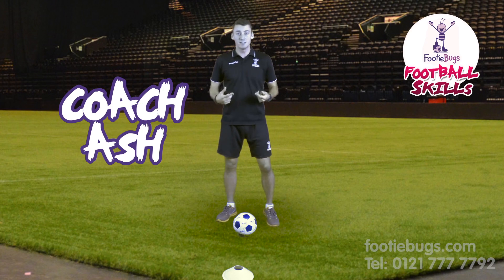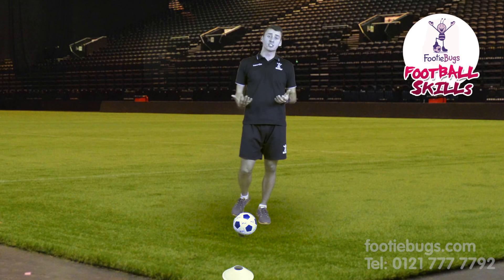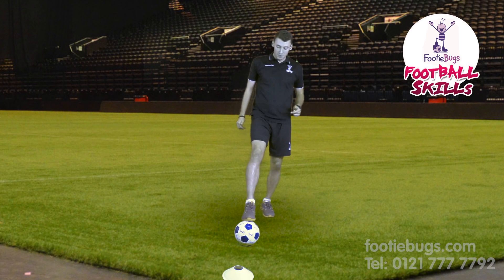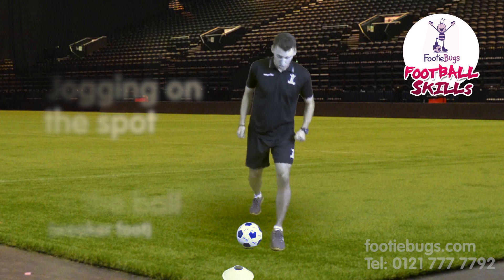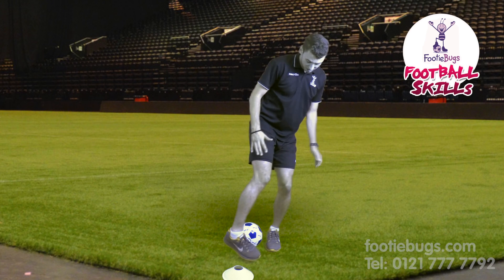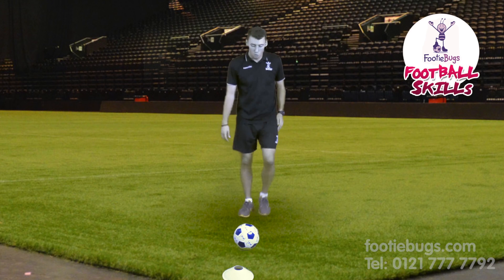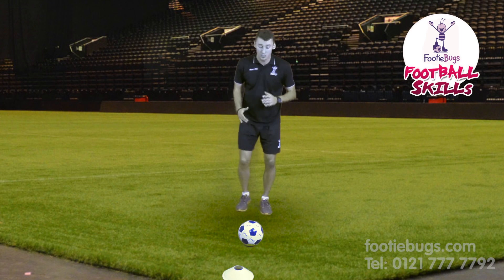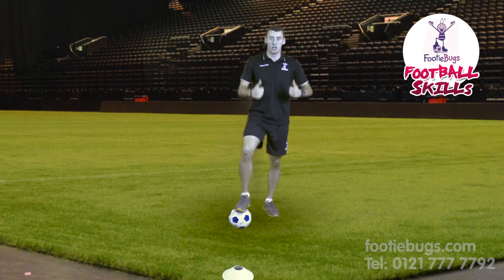FootieBugs Football Skills - The Cruyff Turn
Check out FootieBugs Football Skills Coach Ash!

In this video we'll be looking at the famous Cruyff Turn, created by dutch legend Johan Cruyff! a great skill to show off to your friends!